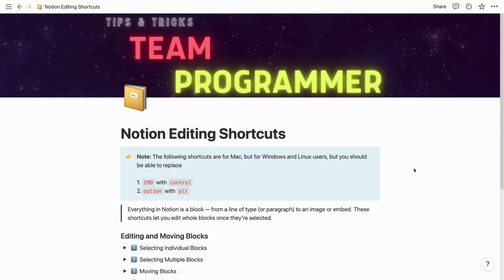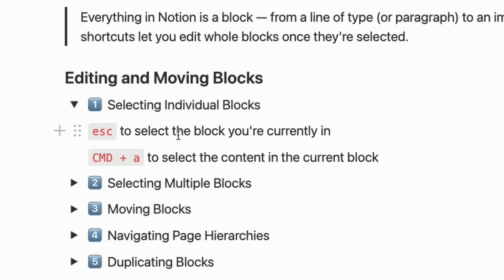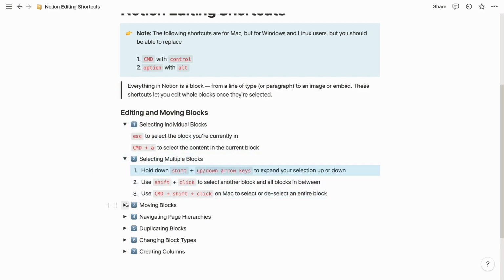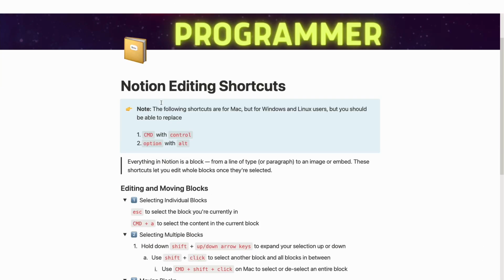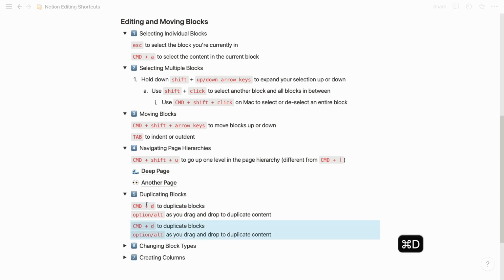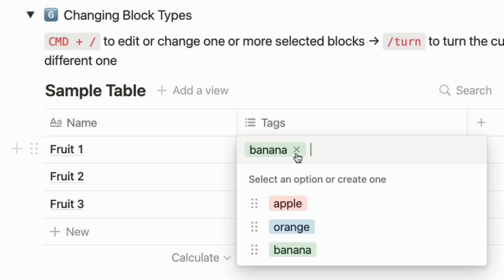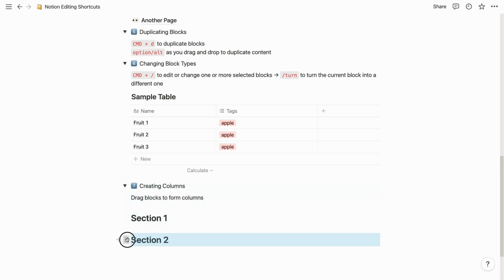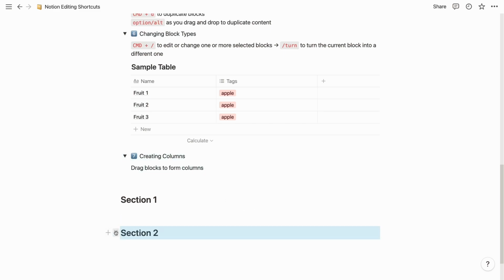Notion | 7 Noteworthy Shortcuts You Could Be Missing Out On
Here are some slightly more advanced shortcuts that I've found really useful for getting even more out of using Notion.